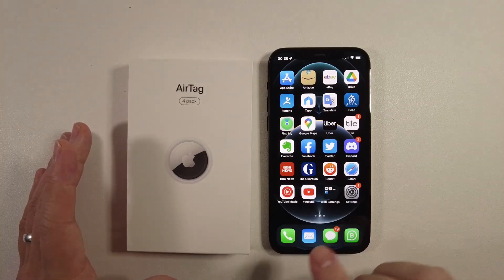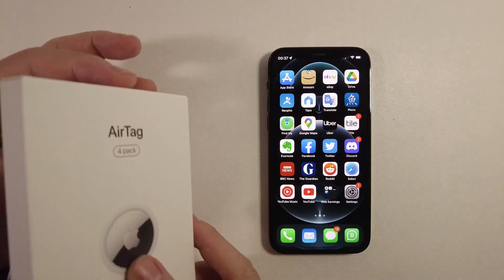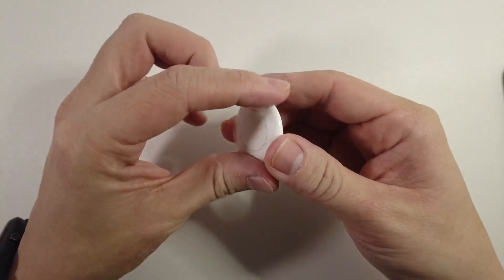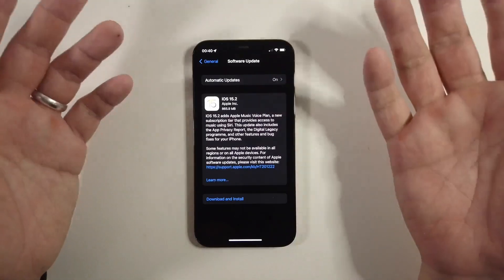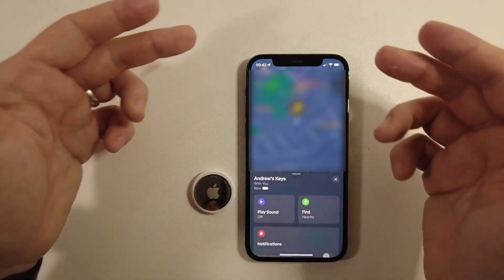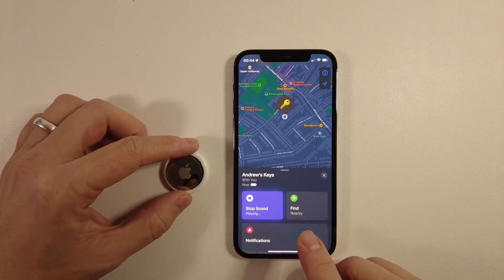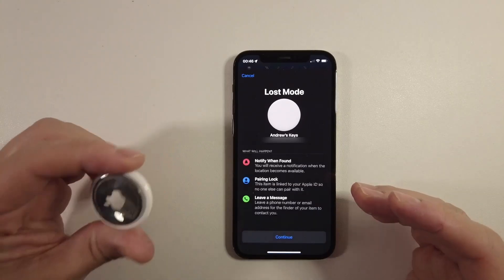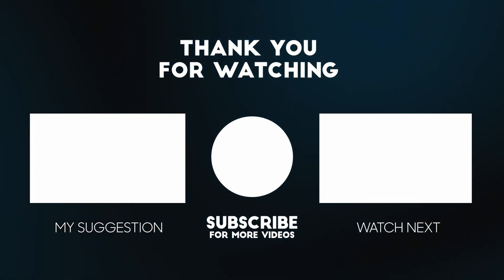AirTag 4-pack Pair With iPhone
AirTag 4-pack
AirTag silicon keyrings

This is a quick video on how to unbox and setup AirTags using an iPhone so that you can protect and track your valuables.